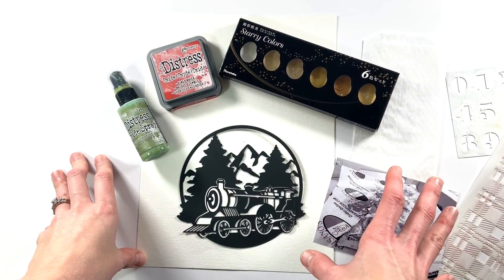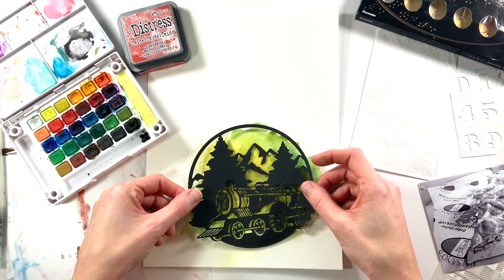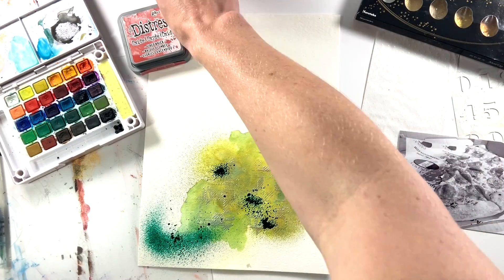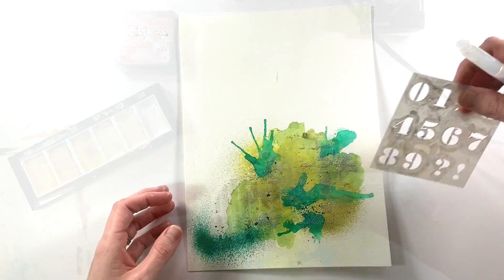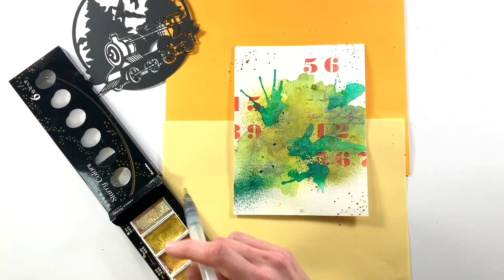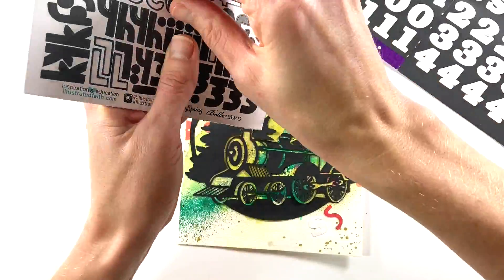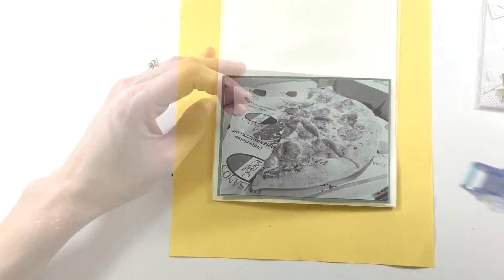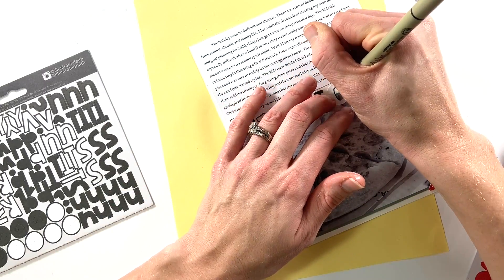December Daily© Mixed Media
When working through December Daily© it is important to document the good and the bad.  So, I am using some fun mixed media techniques to document one of those "bad" days.  I was truly on the hot mess express!  But, it turns out that even the bad days have silver linings.  All the supplies I used are linked below as well as in my corresponding blog post!

*Koi watercolors

*Metallic watercolors